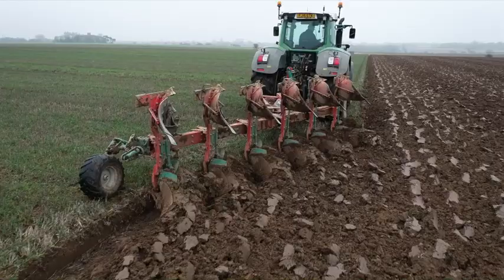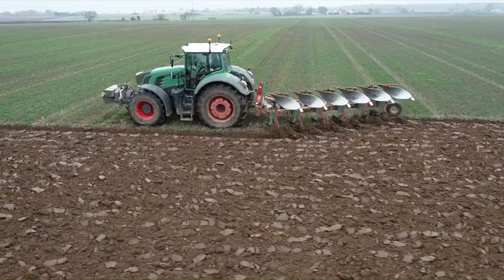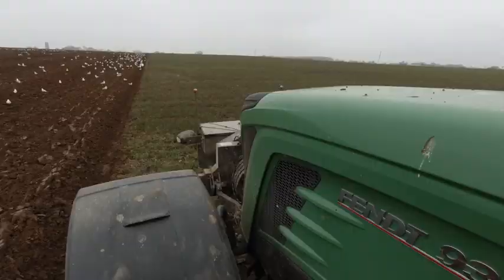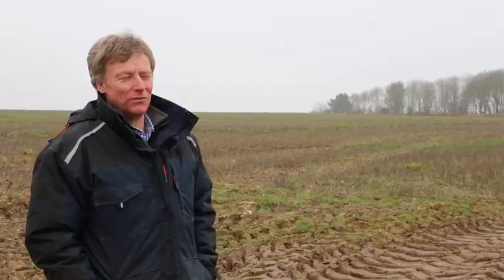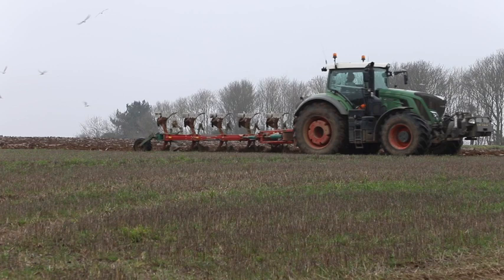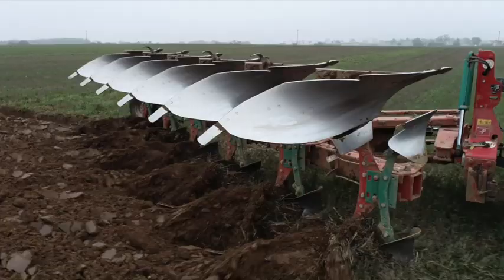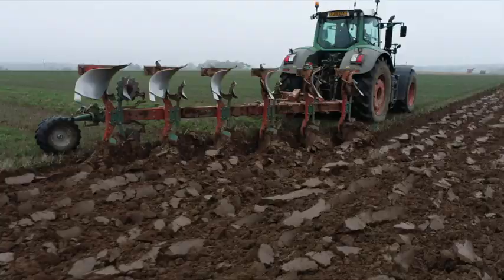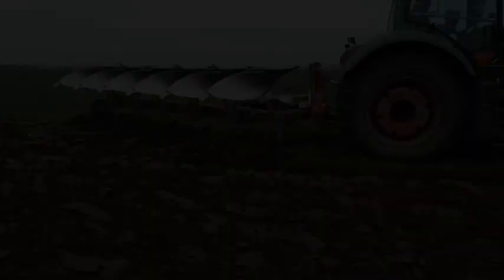No.38 Bodies on Kverneland LO Plough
Bob Clabon of Rookery Farm, Norfolk discusses the benefits of the Kverneland No. 38 bodies on his LO plough.  The No. 38 bodies create a wider furrow bottom meaning it is possible to plough in-furrow with 710 tyres.